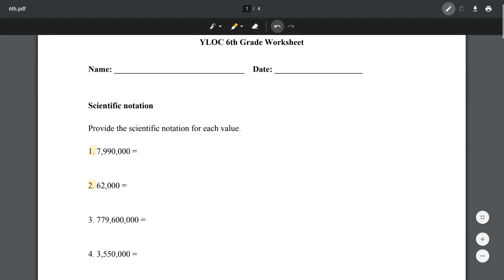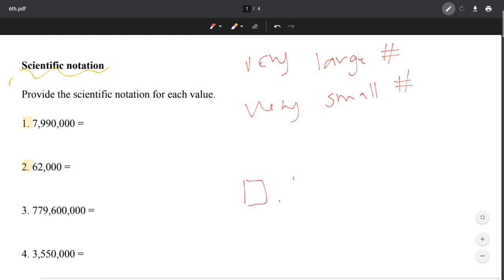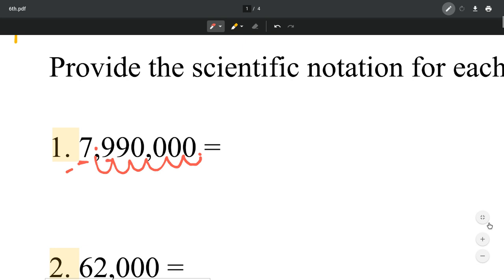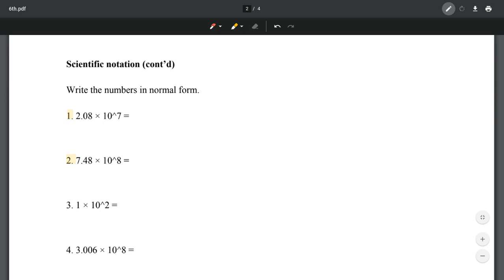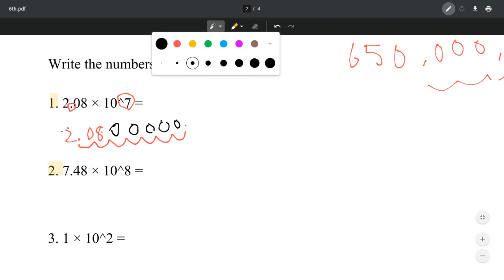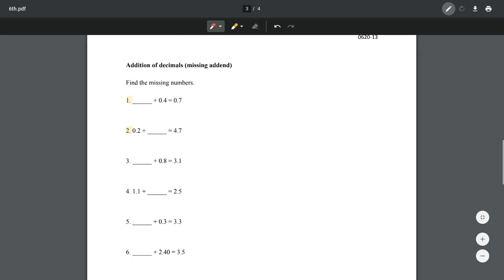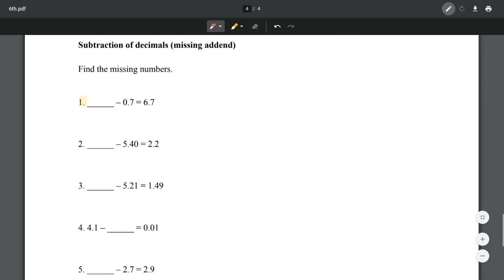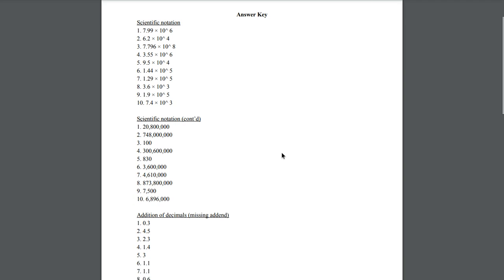6th Grade Math | Lesson 13 #3